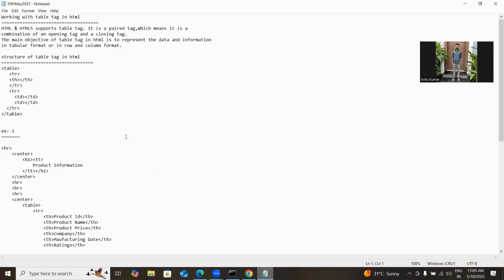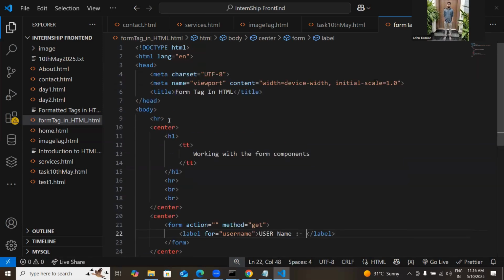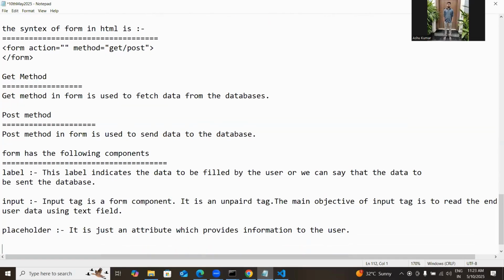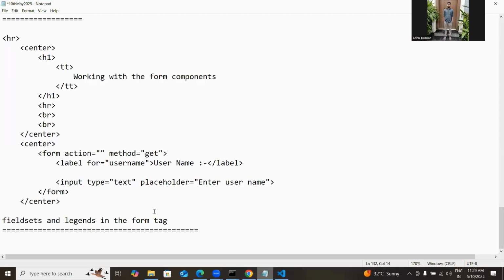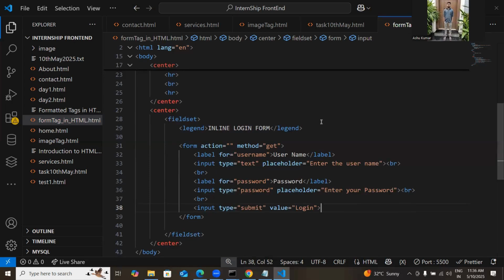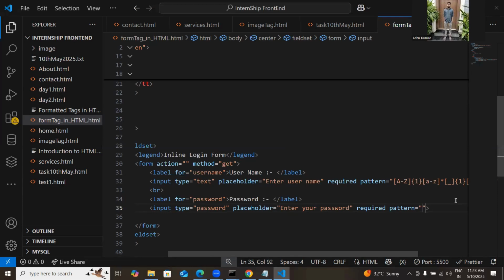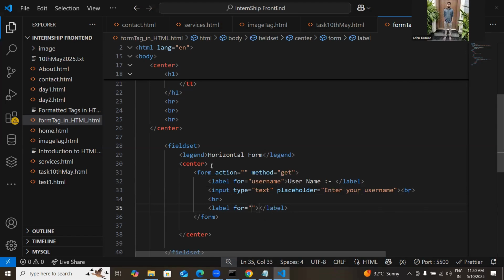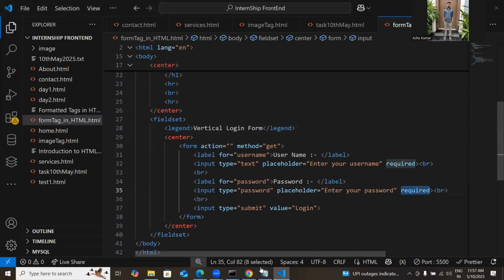🚀 HTML Form Tag for Beginners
📝 Learn how to create HTML forms using the form tag!
In this quick tutorial, you'll discover how to build forms with inputs, labels, buttons, and more – perfect for beginners. 🚀

✅ Covers:  form ,  input ,  label ,  button
💡 No CSS needed – just pure HTML basics!